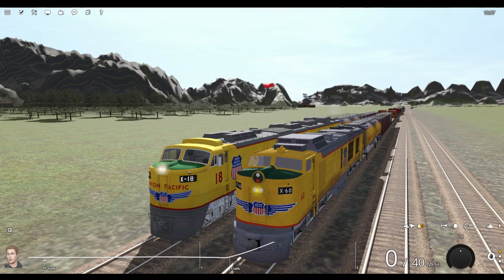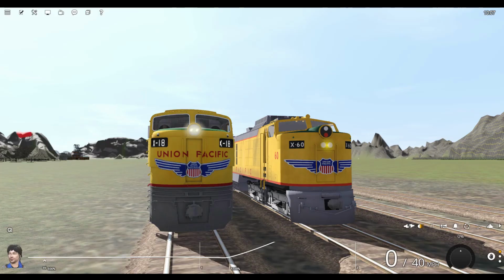Union Pacific GTEL 8500HP vs Union Pacific GTEL 4500HP